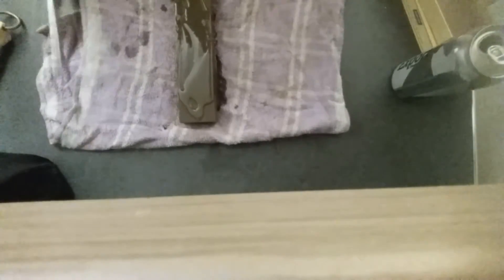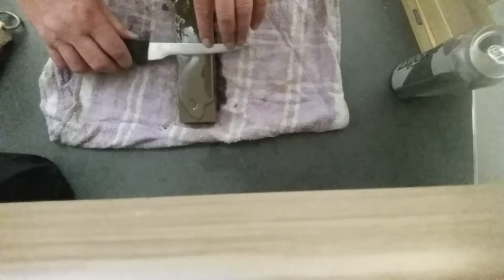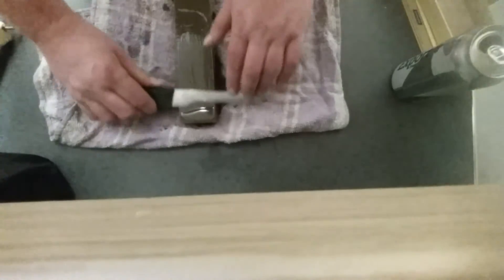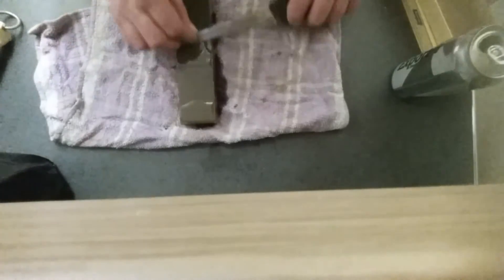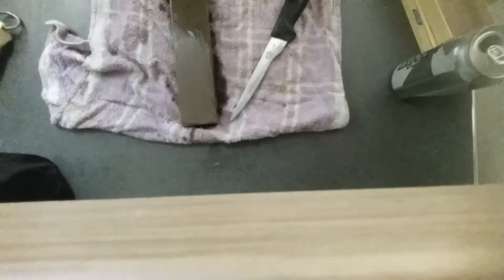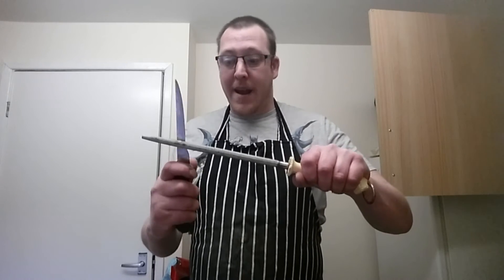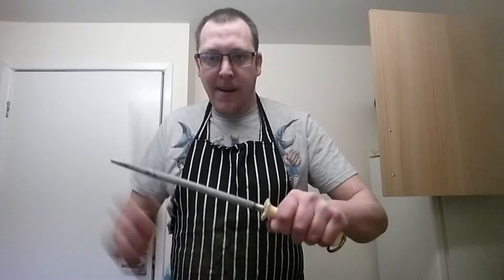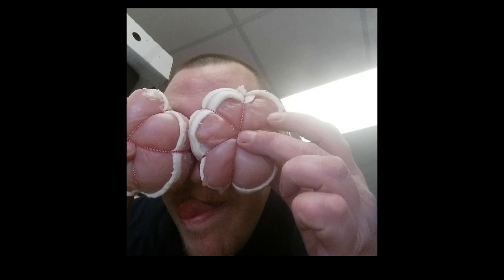Sharpen your knife Chris the Butcher way Part 2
Comedy butchery
a little parody of how to sharpen your butchers knife